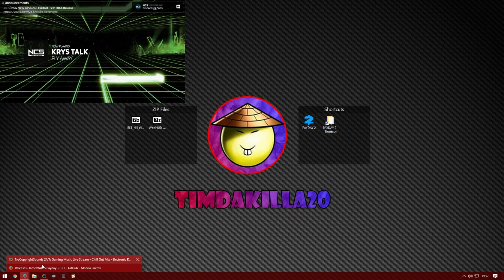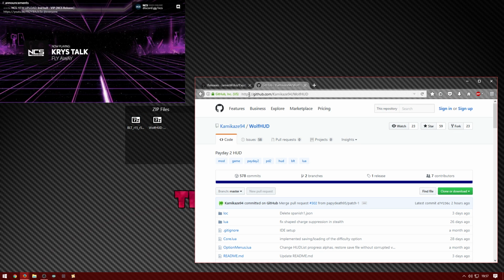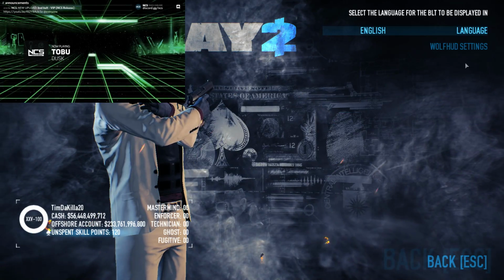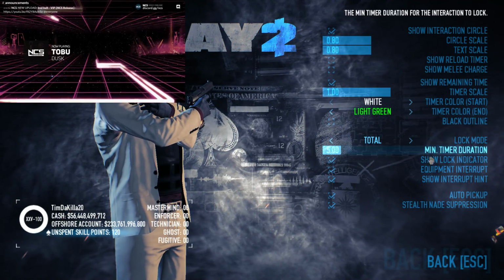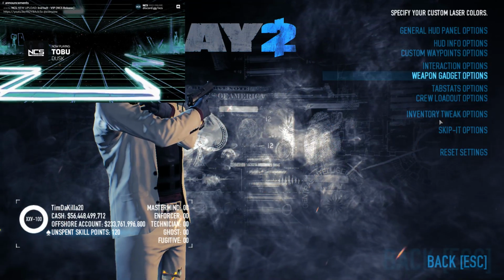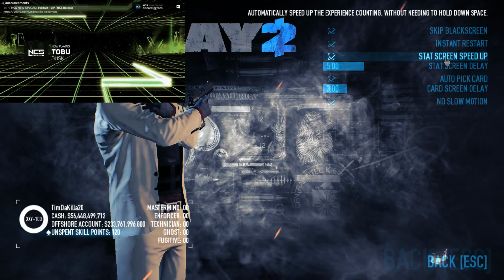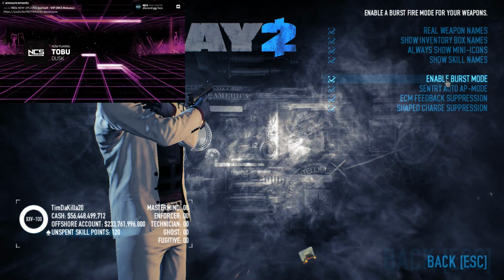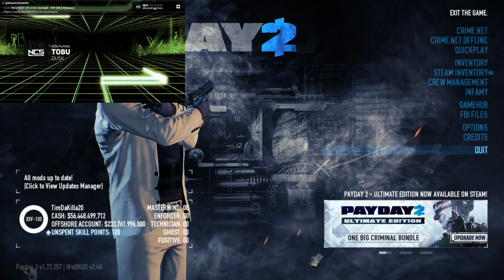How To Install WolfHUD For PayDay 2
I had gotten many requests on how to install the HUD I had in my streams and videos. So here it is! Hope you guys enjoy it!

FOR THOSE HAVING TROUBLES FINDING YOUR PAYDAY 2 FILES FOLLOW THESE INSTRUCTIONS - Open up your Steam, go to your games library, right click on PayDay 2, click on Properties, and you can either click on Create Desktop Shortcut or go to Local Files tab and press on Browse Local Files.
Live Streaming Almost Every Day!

If you are wondering about my crosshair setup, keybinds, autoconfig or anything.
Just comment it down below and I'll make a video about it!